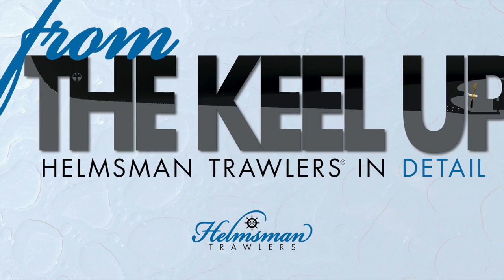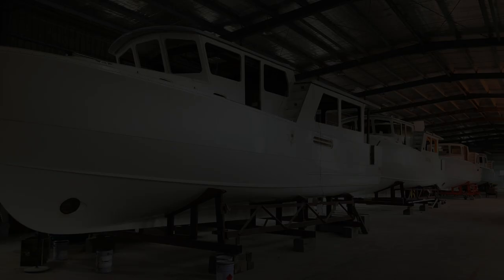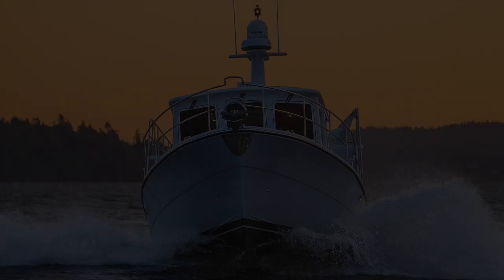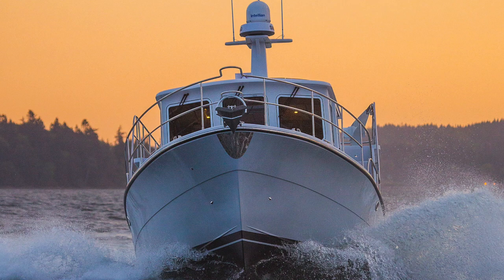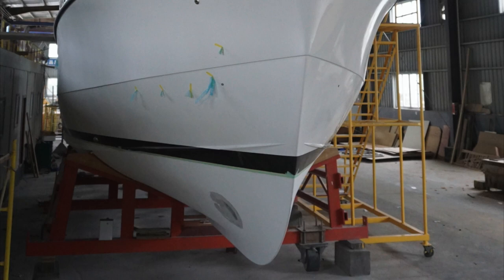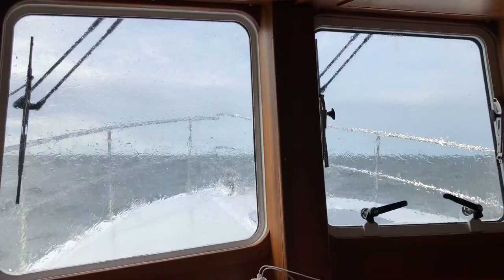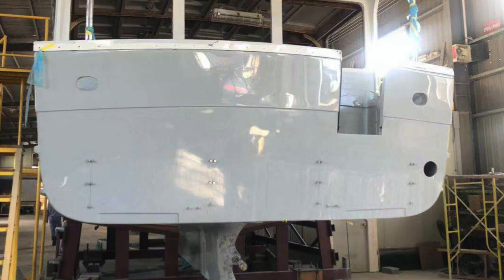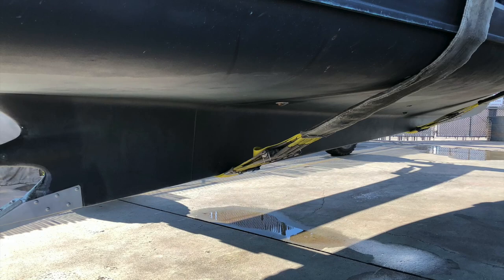Hull Shape - Helmsman Trawlers from the Keel Up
Helmsman Trawlers builds rugged, safe, and reliable pilothouse and sedan-style trawler yachts designed to maximize time and comfort on the water, and minimize maintenance.

This video provides details on the shape, features, benefits, and tradeoffs of Helmsman Trawlers hulls from bow to stern.

To learn more about Helmsman Trawlers or to get in touch with us visit: